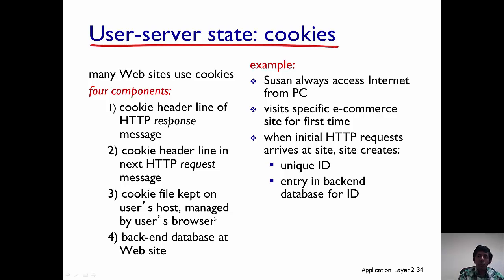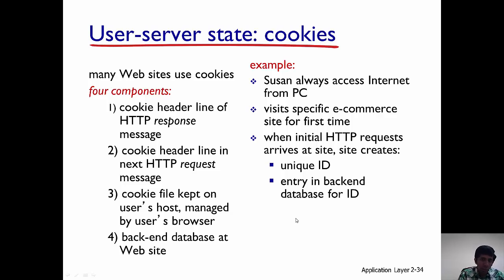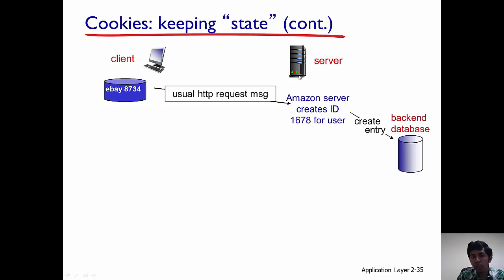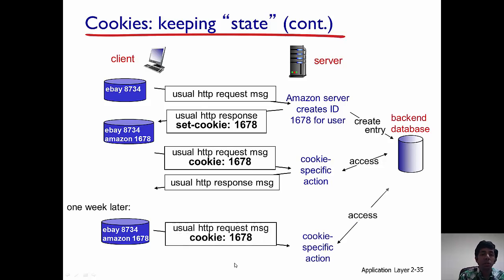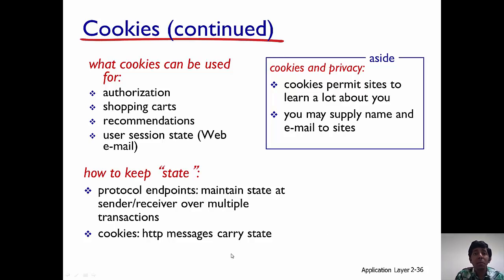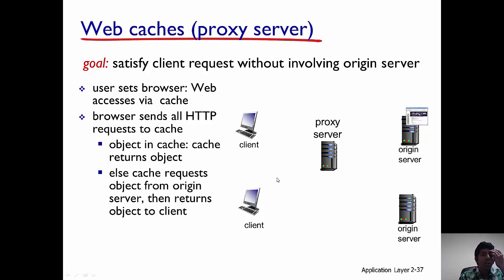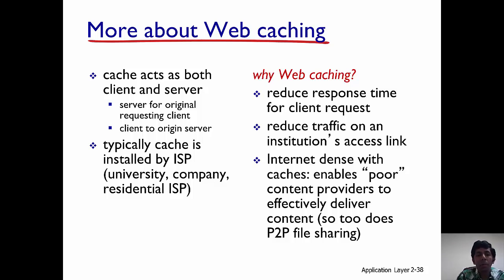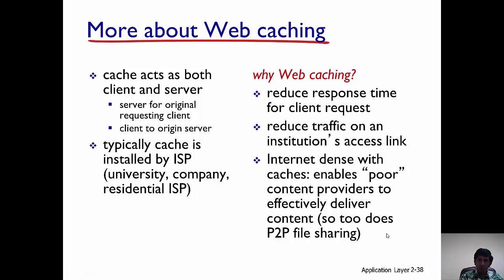Cookies and Web Caching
Provides and overview of how cookies are used to improve the performance of the HTTP protocol.